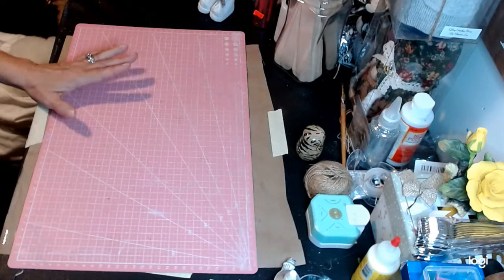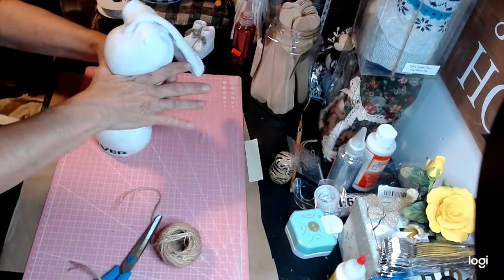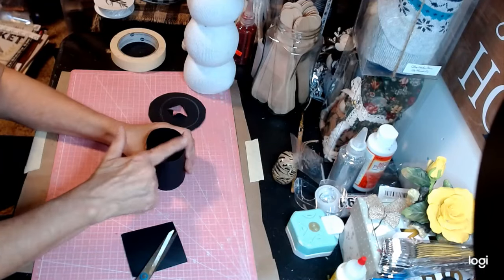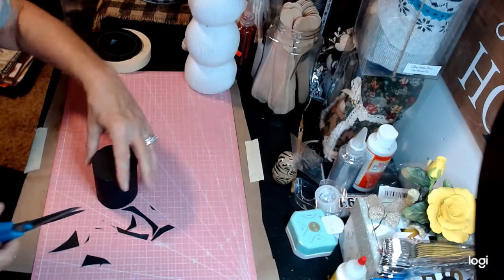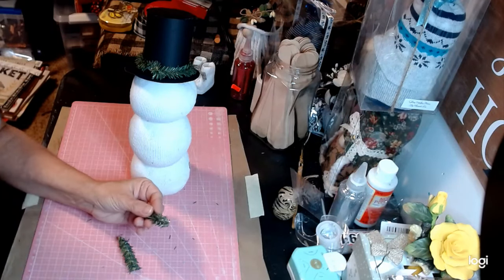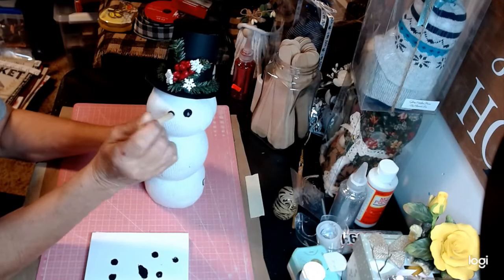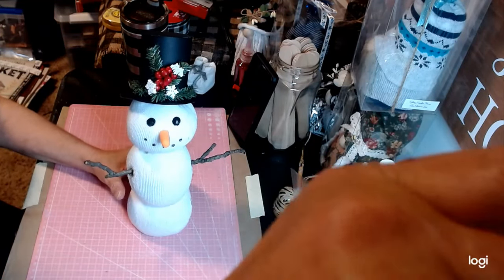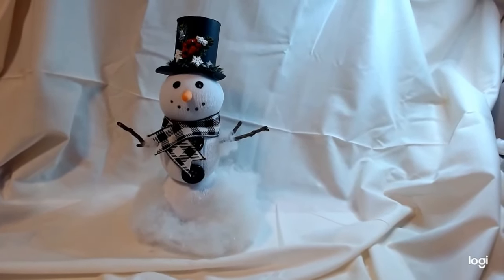A Must See, How to Make a Simple High end Sock Snowman. 12 Days of Christmas Day #6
Hello everyone and Thank you for stopping by
Today we will be participating on Day #6 of the 12 Days of Christmas Collaboration,  Hosted by the Amazing

Today it is all about what I had on hand to make a adorable snowman, I hope you will join me.

Bulky Yarn